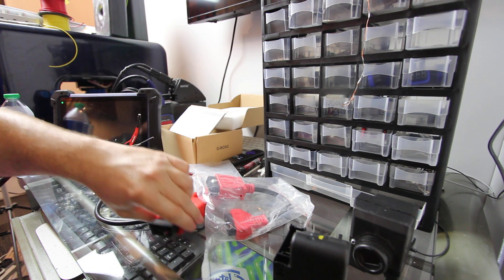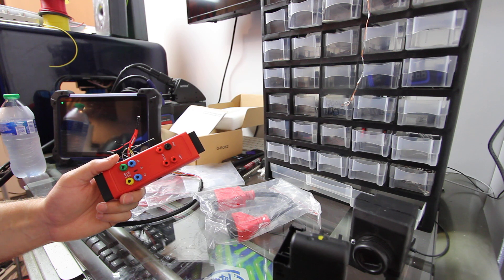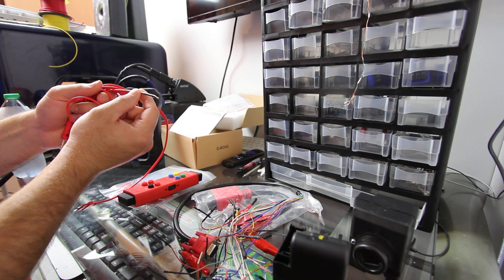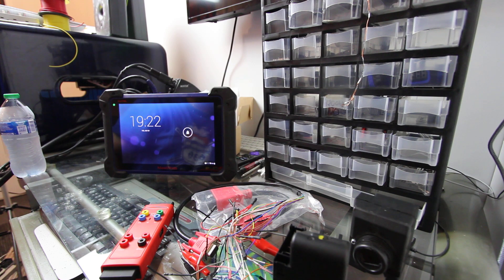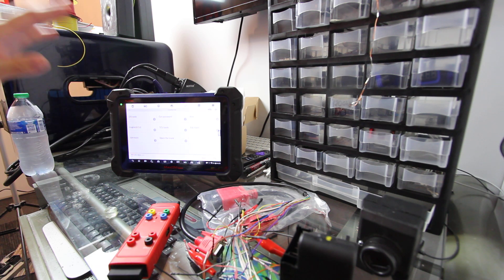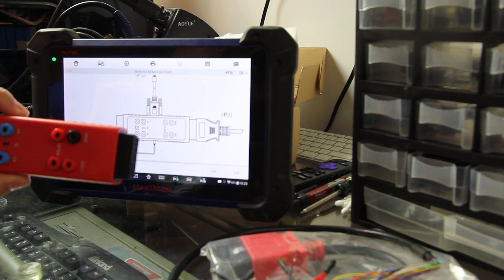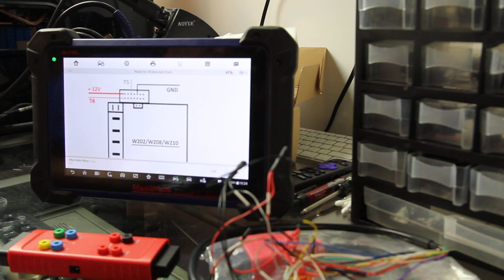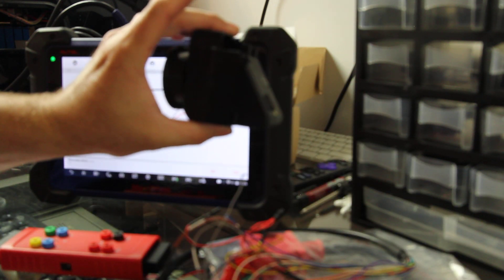DIY Guide for making Mercedes IR Keys for the average joe with AUTEL IM608 starring Gbox2 Part 2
DIY Guide for making Mercedes IR Keys for the average joe Part 2

Follow me into the magical world of making Mercedes Benz IR keys for the DIY shop or Locksmith.

Part two we start out with hooking up the GBox2 and other cool things you might not know about. On a side note do video descriptions really matter? LOL

Don't be scared if we break it we can figure out a way to fix it.

Proper tooling is always Required.
In this video, we use or discuss some of the following.

AUTEL IM608
Gold Car EIS Gateway
G-Box2
BE Aftermarket MB Key
EIS Ignition Module
W210
w215
Wizardry
Shoutout to my key guy
Insert something cool here